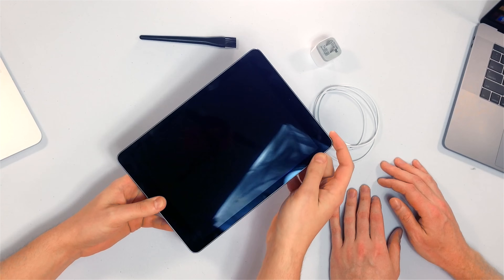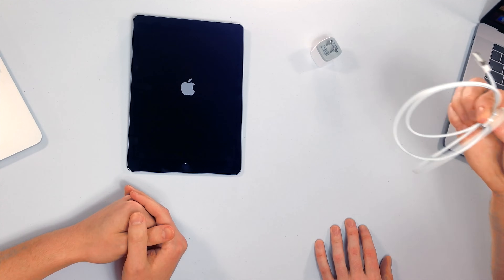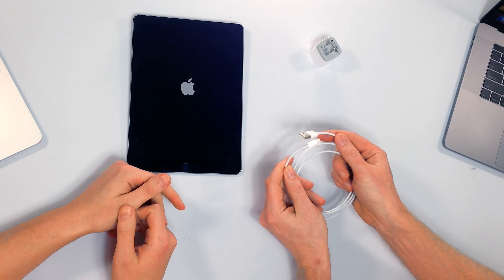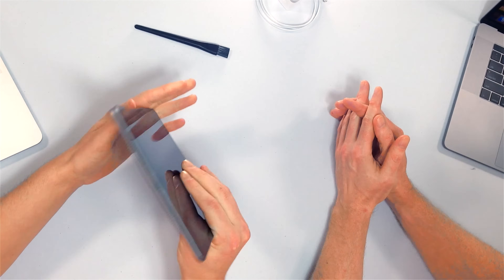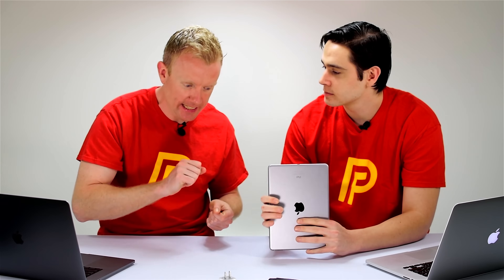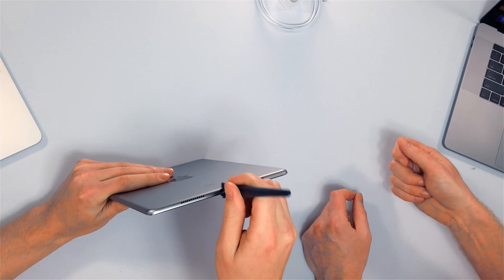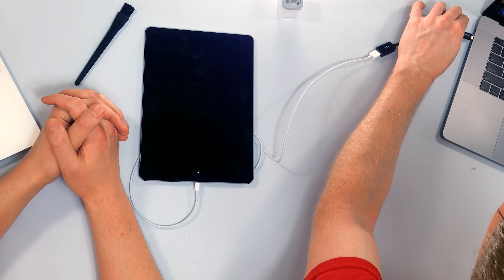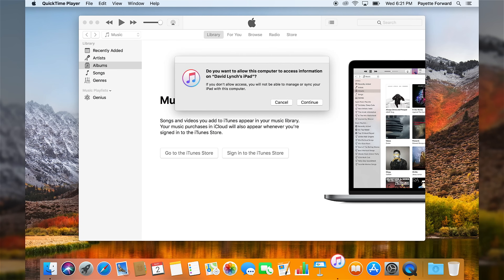iPad Not Charging? Here's The Real Fix!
Two Apple experts explain what to do when your iPad is not charging. Although you may think something is physically wrong with your iPad, a lot of the time this issue is caused by its software. We'll also help you inspect your charger and Lightning cable for damage!